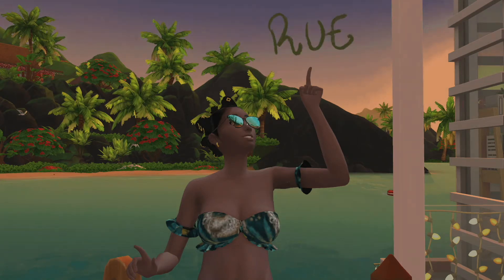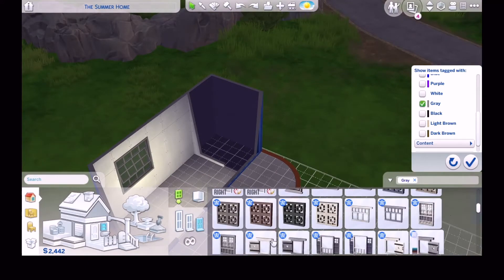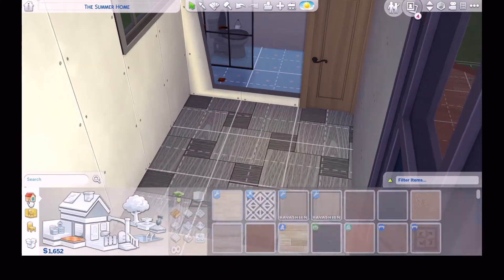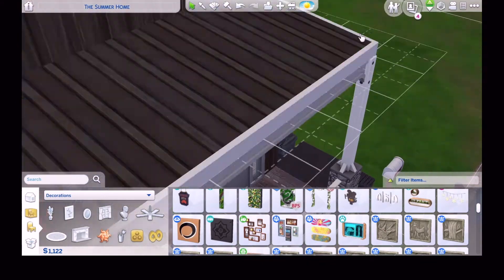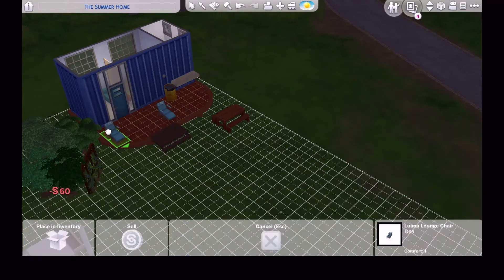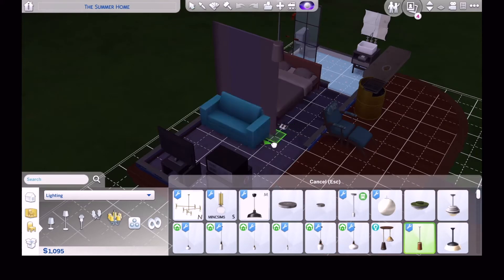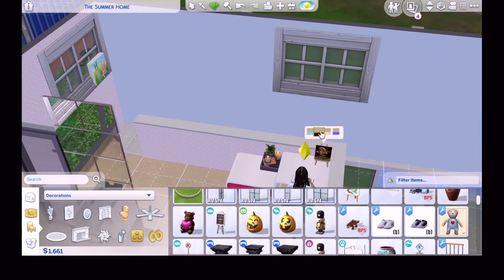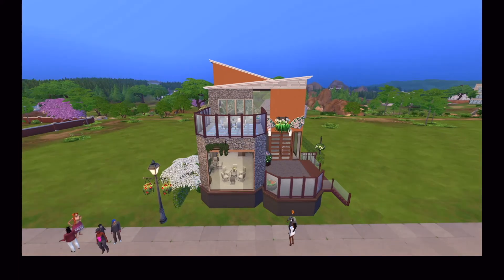16th BIRTHDAY EXPANSION | SPEED BUILD | GROWING UP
Rylie and Donte have aged up, and They're getting Presents worthy of that milestone...Now the  fun begins

Expansion Home AND Bonus Build are Uploaded to the Gallery.
Gallery ID: RueyG
Or